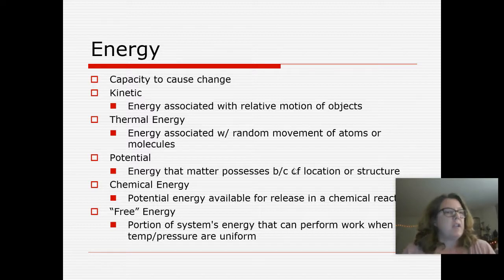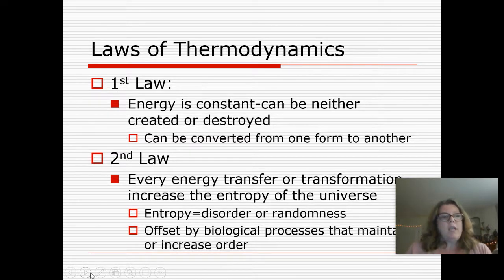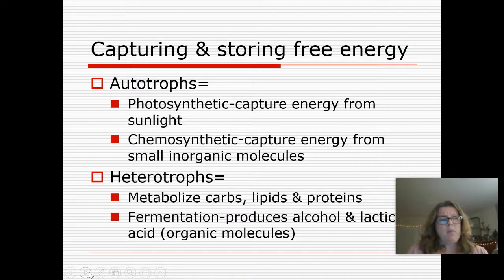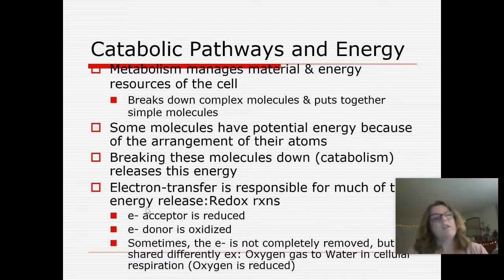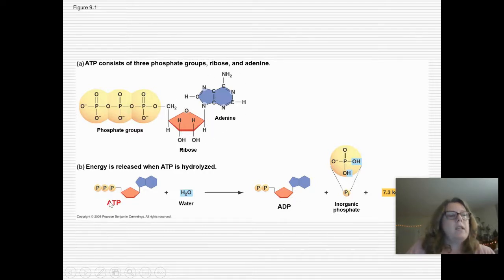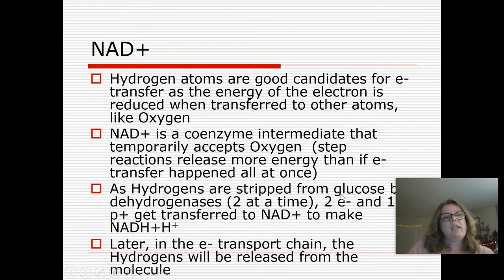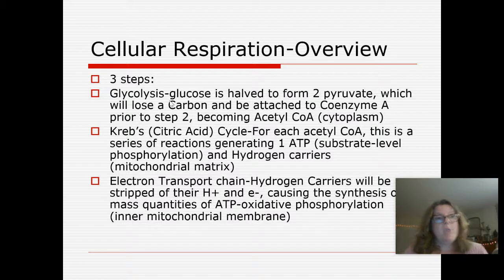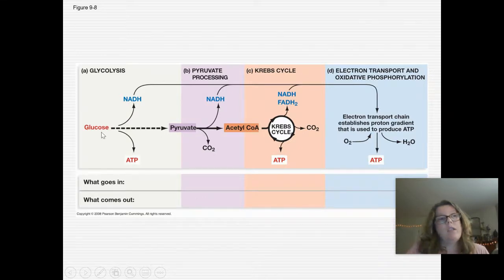Intro to Energy and Cellular Respiration